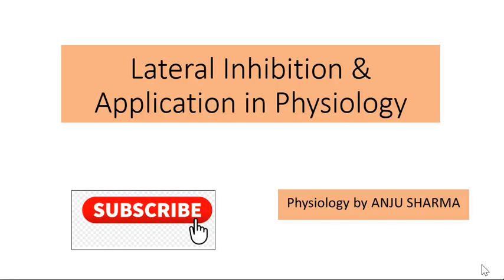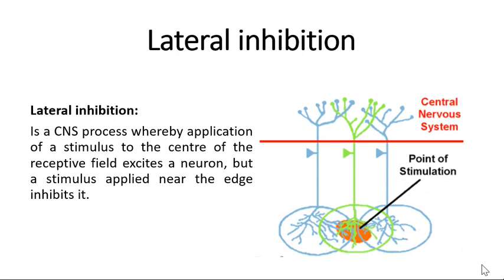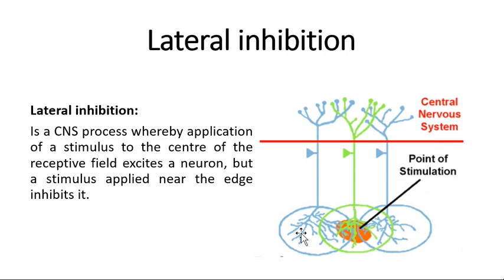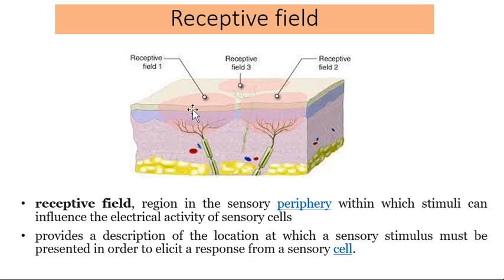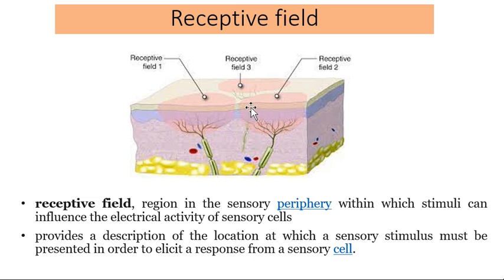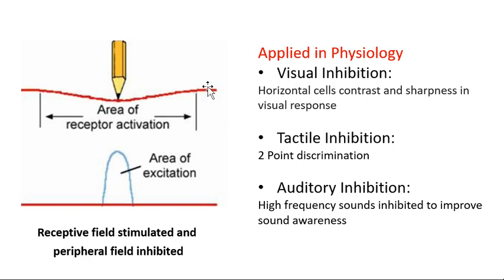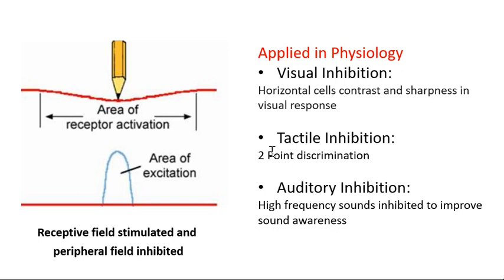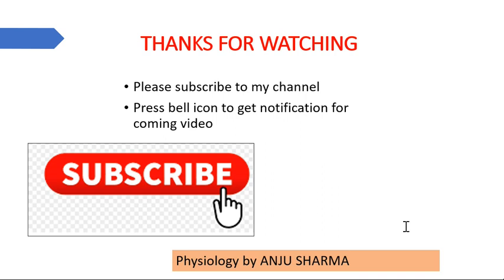Lateral inhibition physiology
For medical and paramedical students